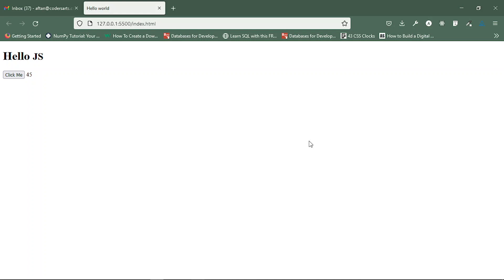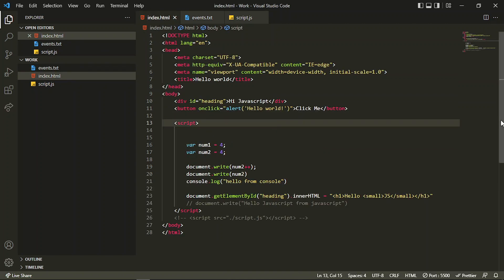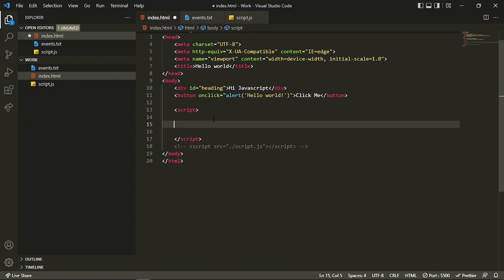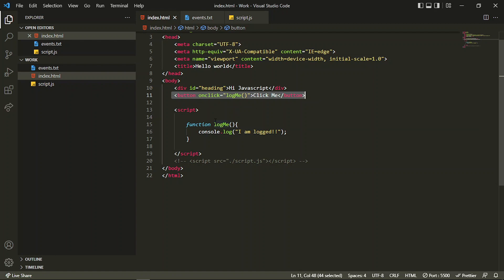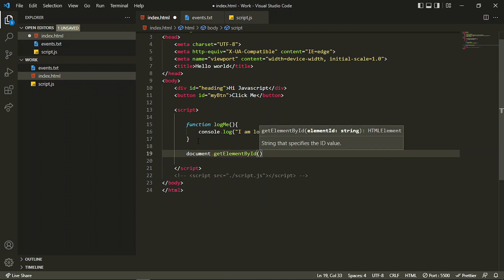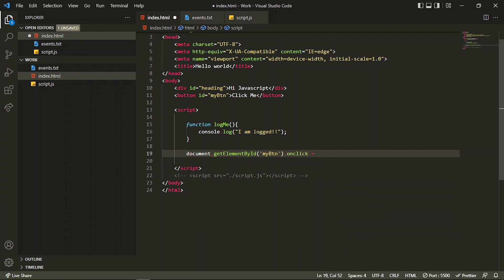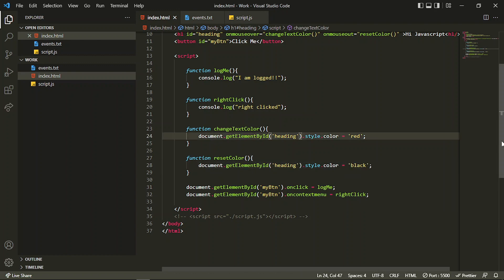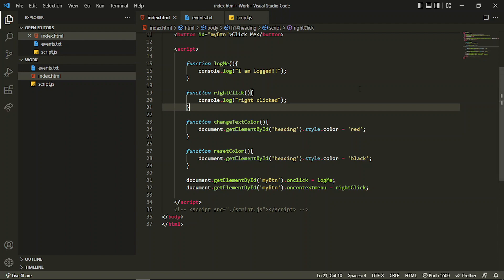12. Using Mouse Events in JavaScript | JavaScript Tutorial for Beginners | Web Development | Lect 12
Let's understand Mouse Events in JavaScript.

At CodersArts, We provide JavaScript programming help service for students, software developers, Companies across the world. If you are students and struggling to complete programming tasks like assignment, project, coursework and even want to learn new skills, we are here to help you to book a 1:1 live mentorship session with our experts or can opt for project based help.

We are uploading video on different web development skills  based on demand and developer interest. Type of videos you’ll get here on course tutorial, code walkthrough, project ideas, work sample and other practical examples. So stay tune with for any new updates